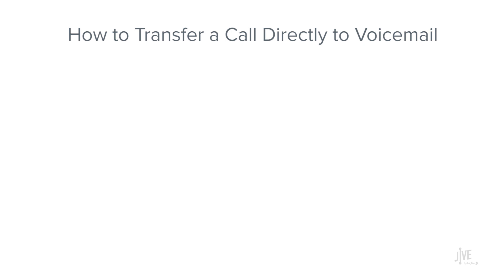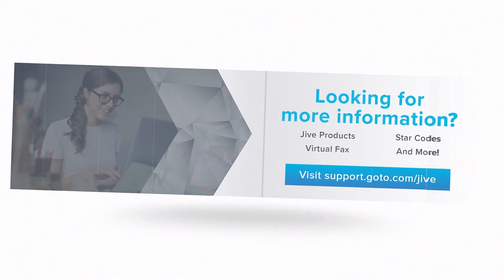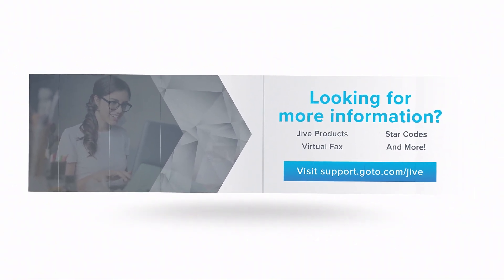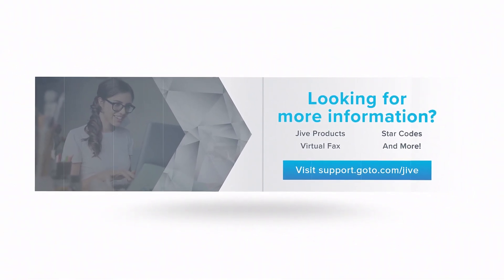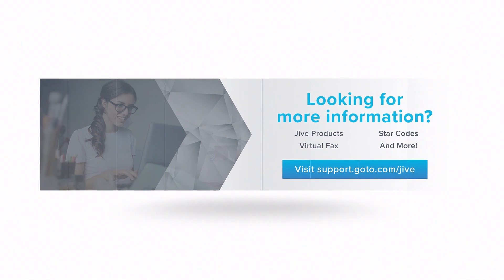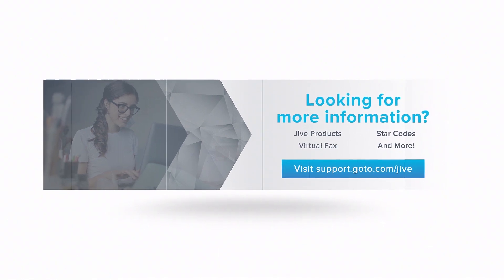Yealink T21P E2: How do I blind transfer a call?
This video demonstrates how to perform a blind transfer on a Yealink T21P E2. A blind transfer routes a call to another party without speaking to them first. The original call is then ended, and no confirmation is made to determine whether the transferred call is answered, or if the number is busy. Features like these can be performed with the GoTo desktop and mobile apps. Click the applicable playlist to find out more.